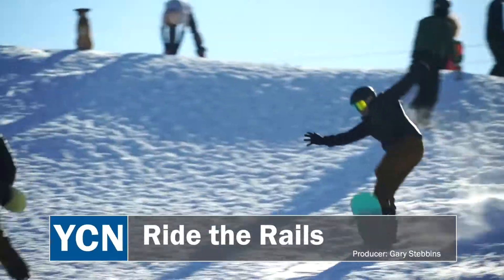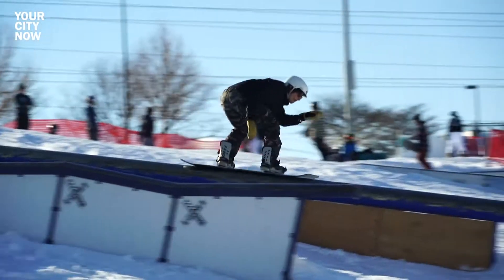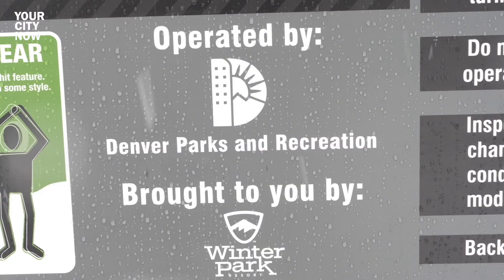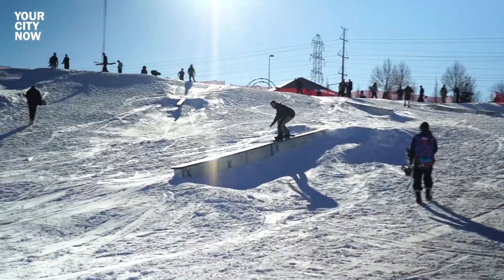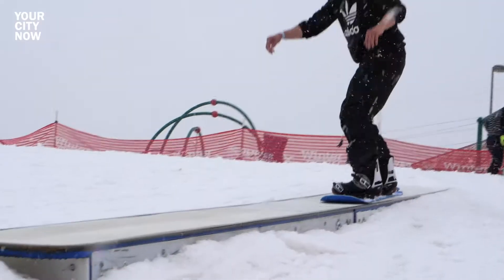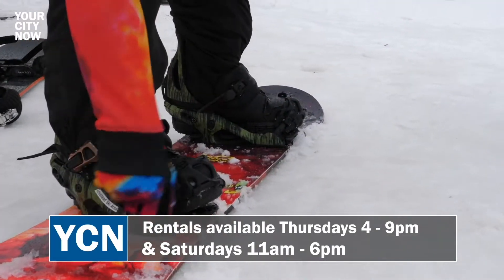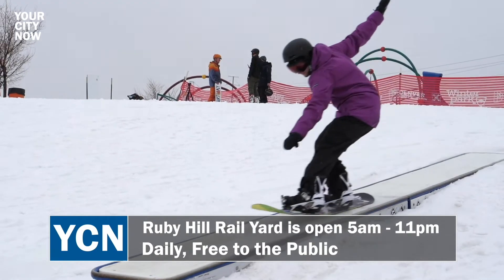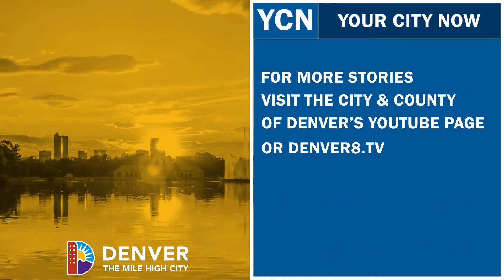Your City Now: Ride the Rails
Ruby Hill Rail Yard is the only urban terrain park in the United States, and it's right in your back yard. Open to skiers and boarders of all abilities, this gem of Denver sits just off of Platte River Drive and Florida Avenue in Southwest Denver.